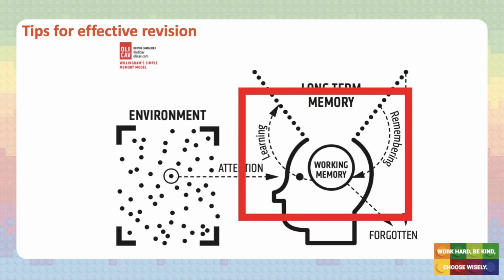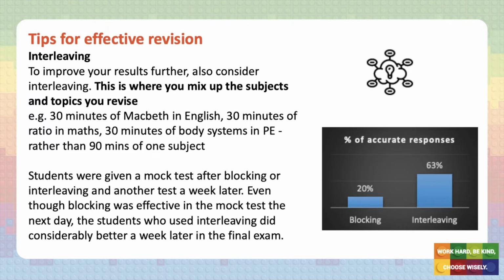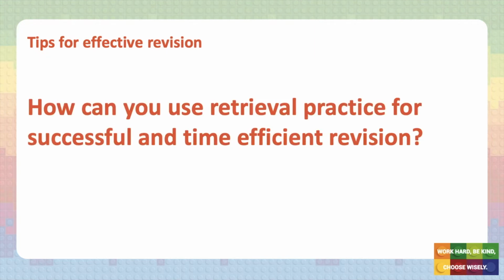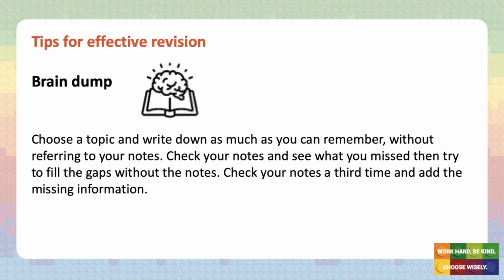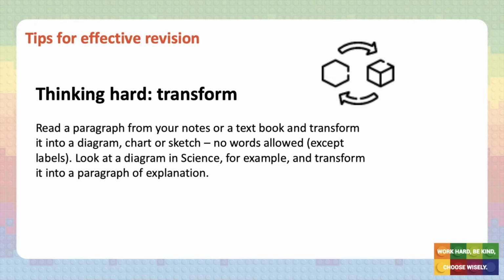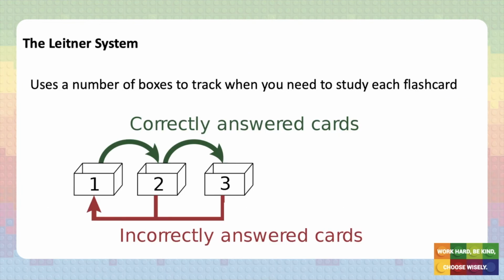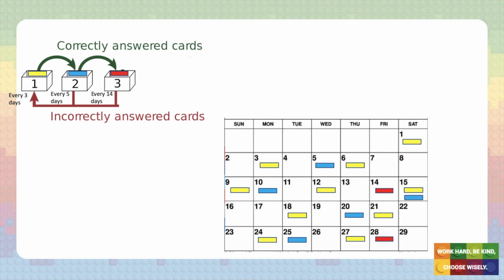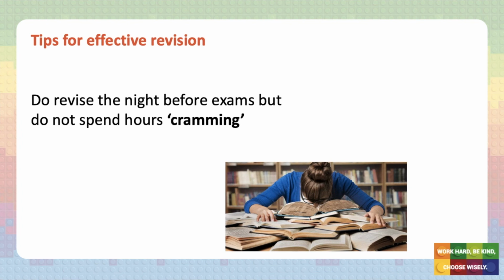Effective revision strategies Part 3 The strategies